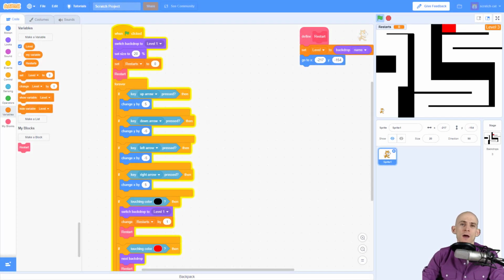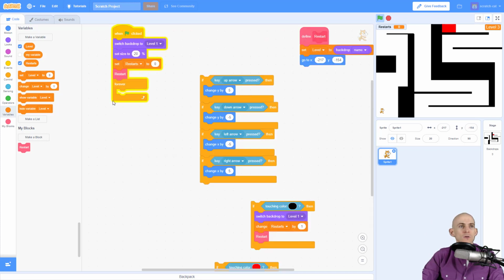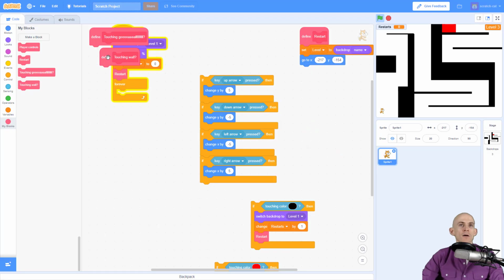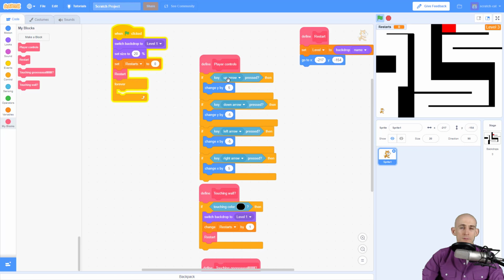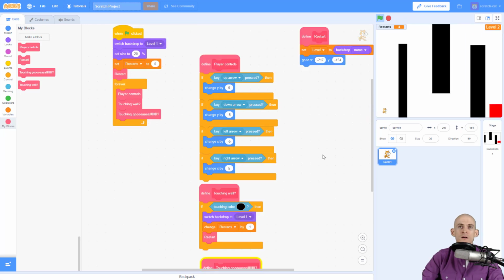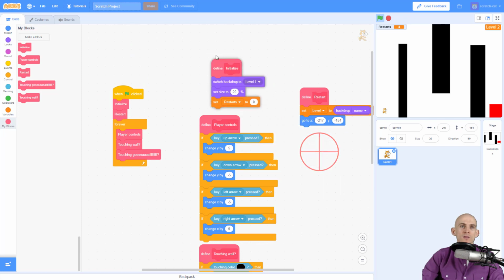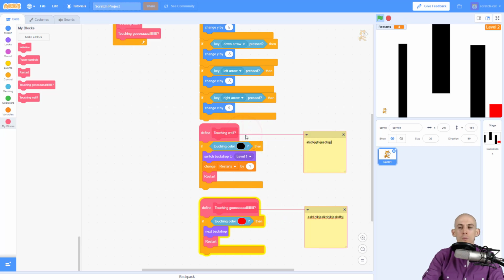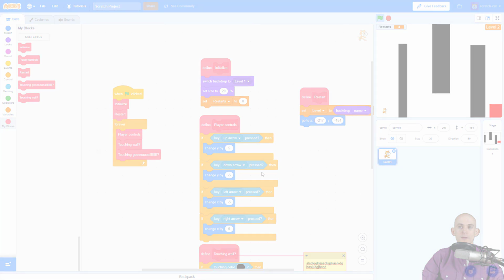An Amazing Maze Game - Clean Up Your Code with Functions